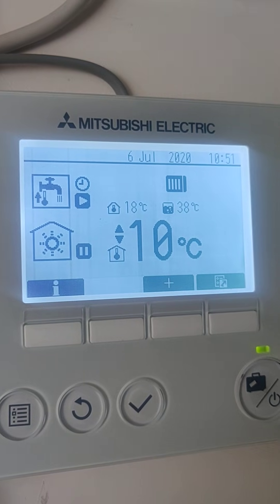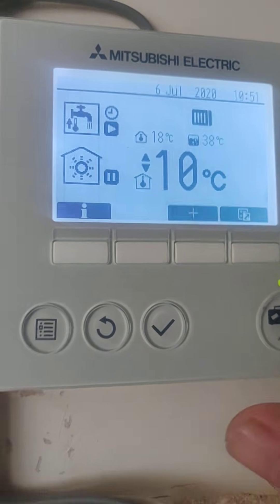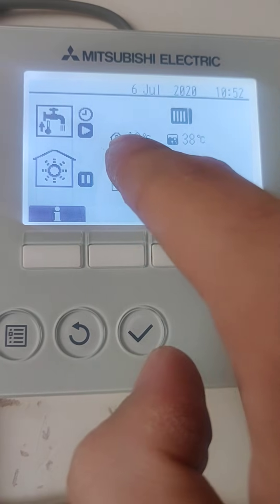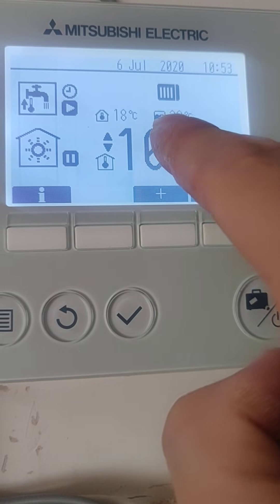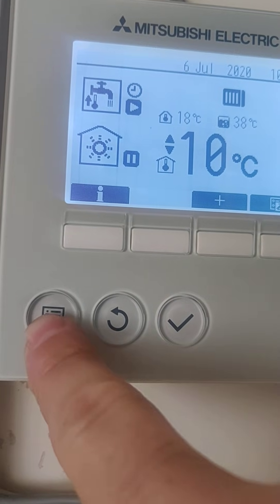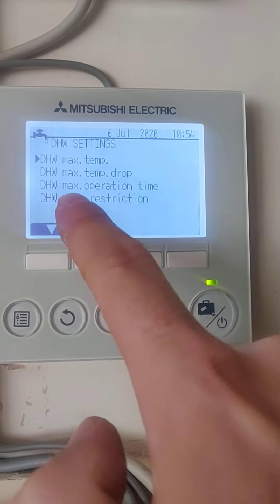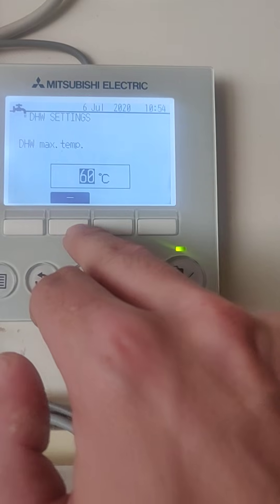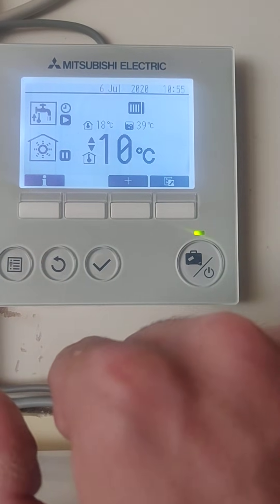Setting hot water temperature Mitsubishi air source controller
Jumping on the wagon with the videos, excuse the poor quality! It was a last minute thing due to the ammount of call outs id had for low hot water temperature, hope this video will help out those who don't know or those starting to install the Mitsubishi Ecodan rage. Hopefully more videos to come :)